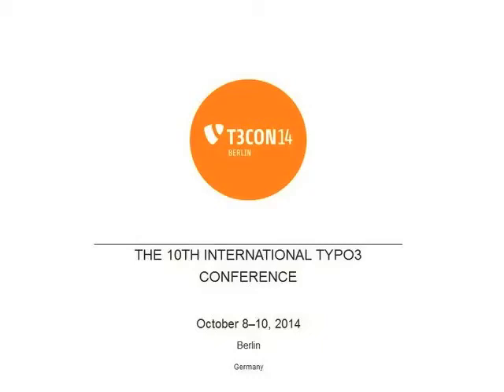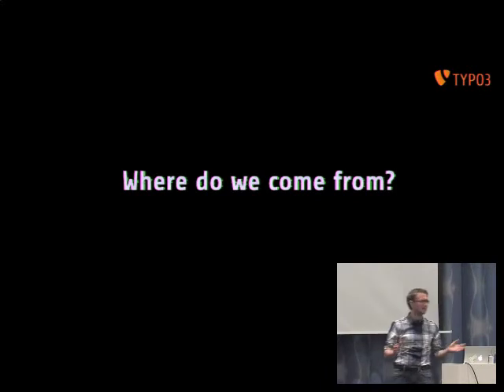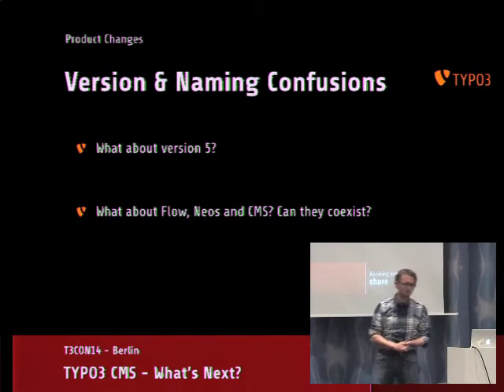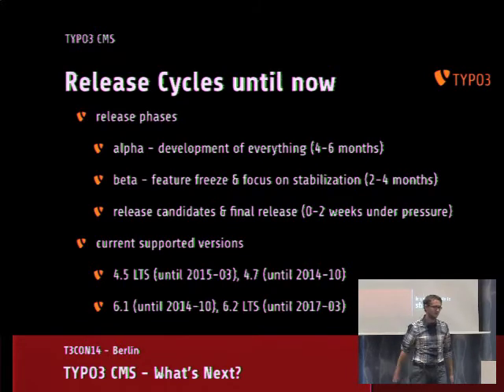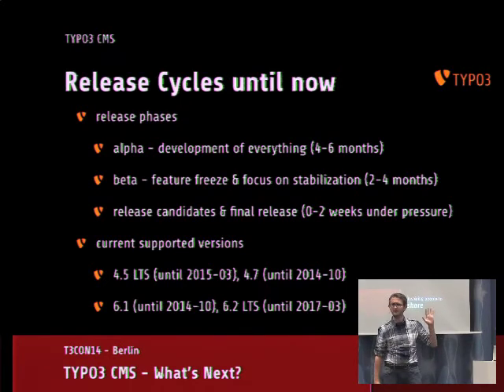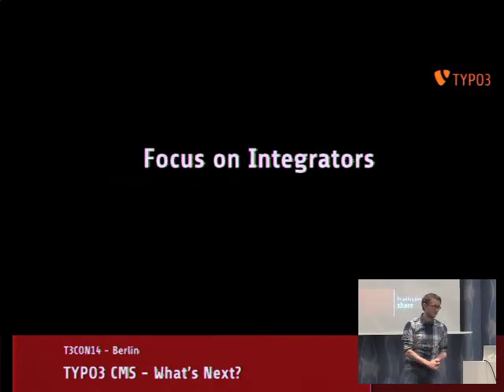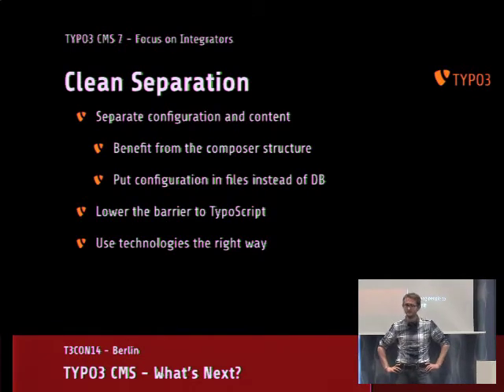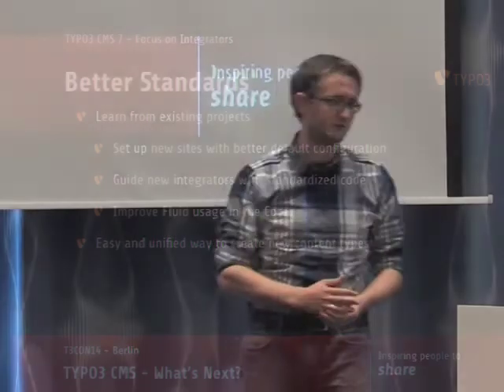What's next for TYPO3 CMS? - Benni Mack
The release of TYPO3 CMS 6.2 in April 2014 marked another Long Term Support version featuring the introduction of some state-of-the-art technologies. This release set the path for further innovation using new technologies providing a solid basis for the future. Benni is part of the TYPO3 CMS leadership team and he will show what’s up with the next version CMS 7, how releases will change and what the main benefits for customers and agencies will be.